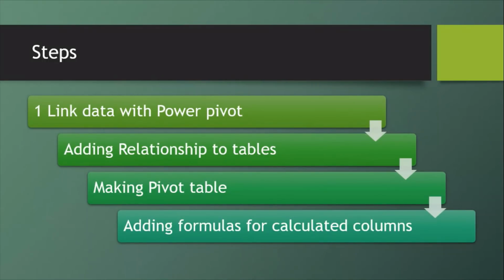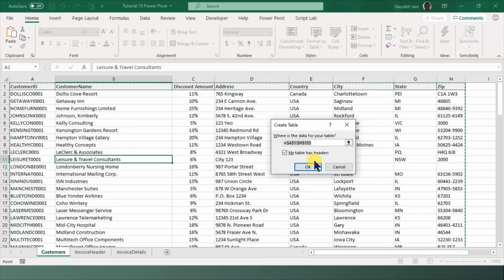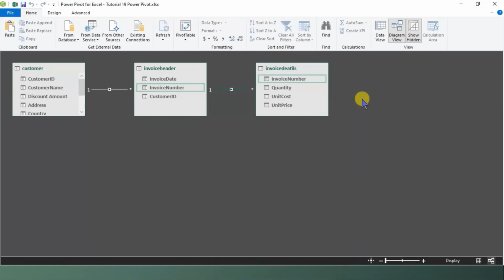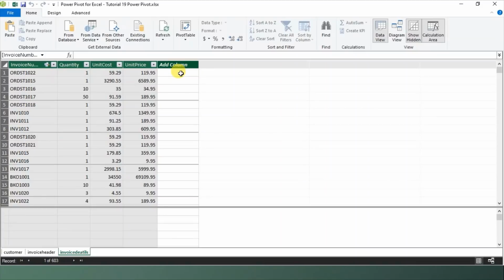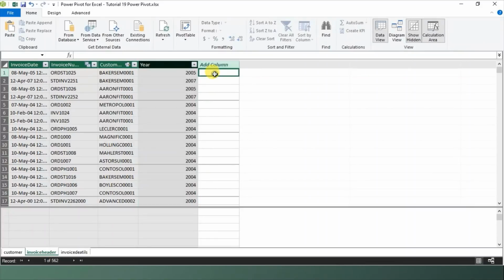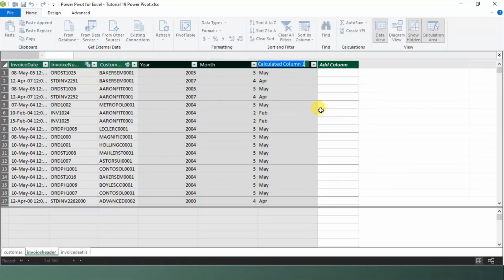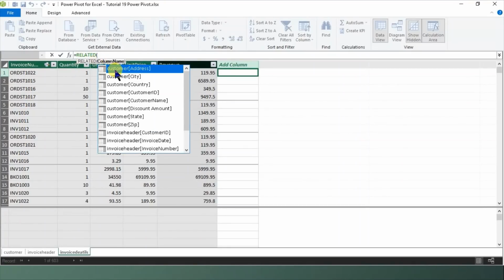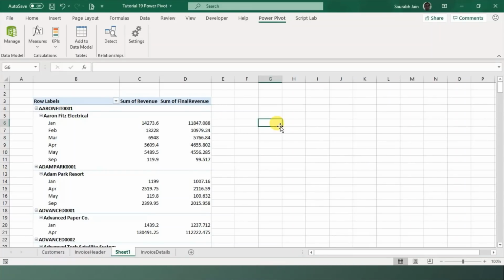Tutorial 19 Power Pivot Overview Dax Formulas – calculated Column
Introducing mobile app *Business Intelligence & Digital Transformation*